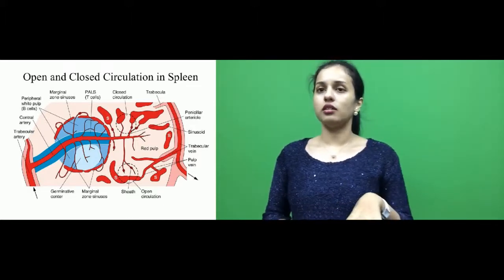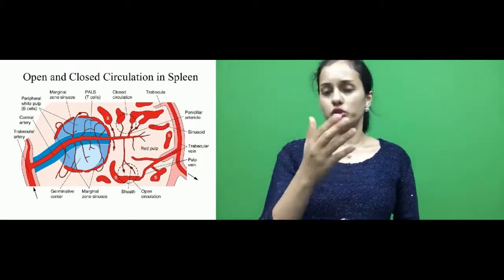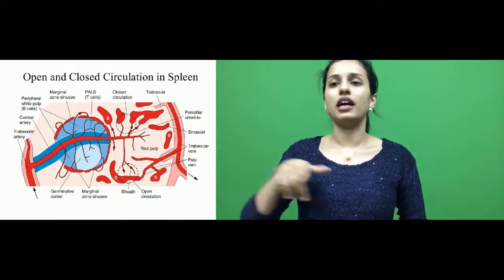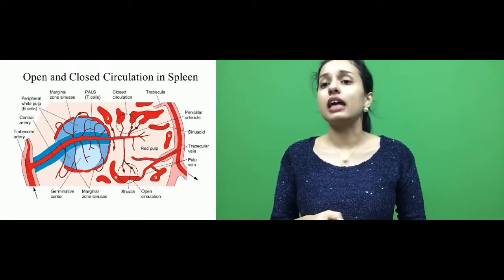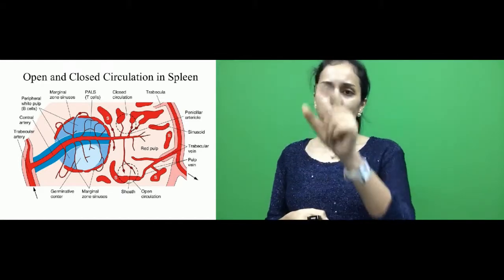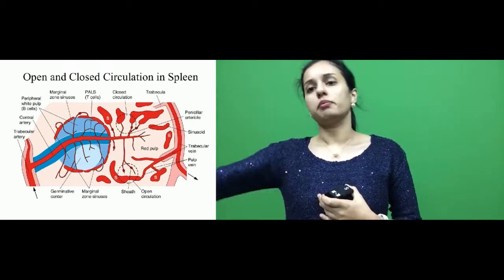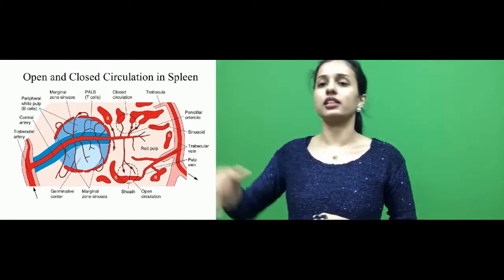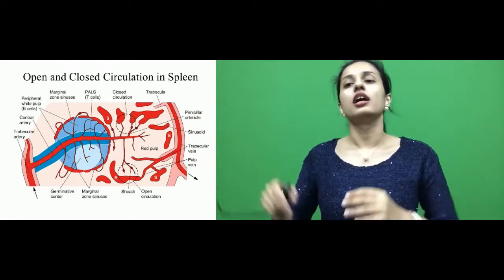Histology of Spleen -PART II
In this part, I have explained histology of open and closed circulation of spleen